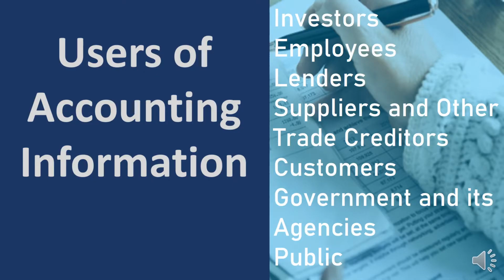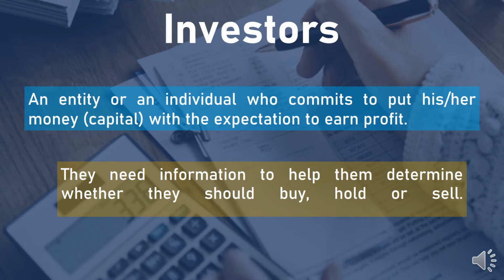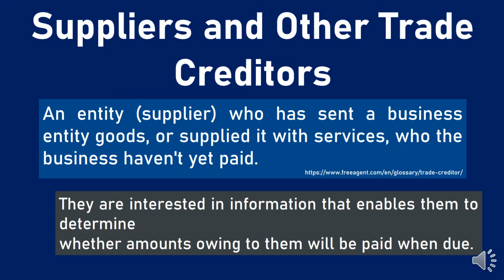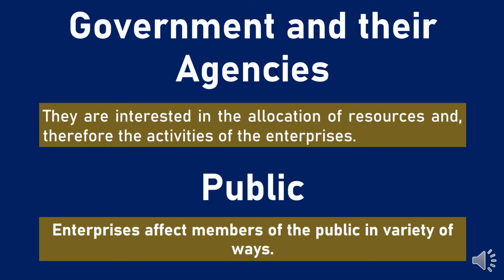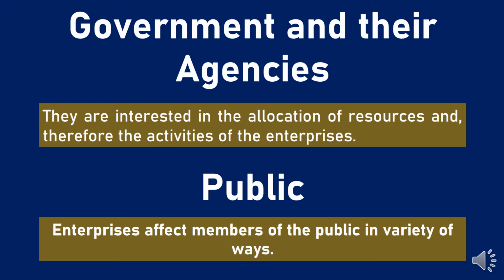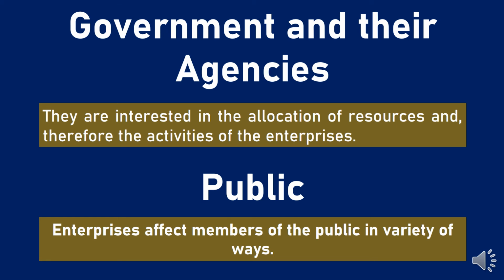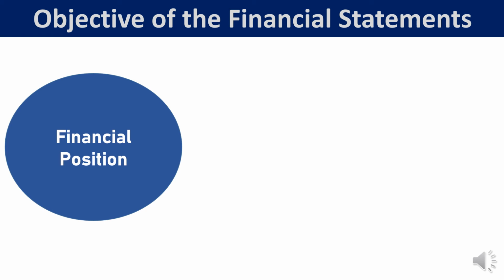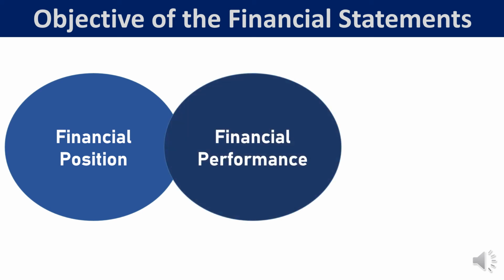LESSON 2 - USERS OF ACCOUNTING INFORMATION AND OBJECTIVES OF FINANCIAL STATEMENT